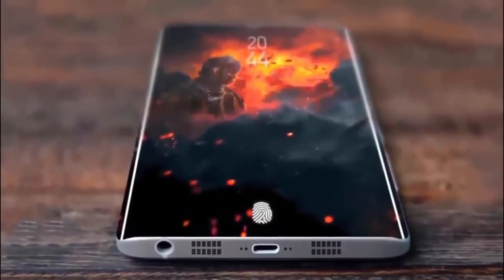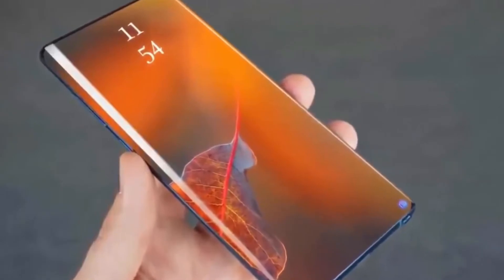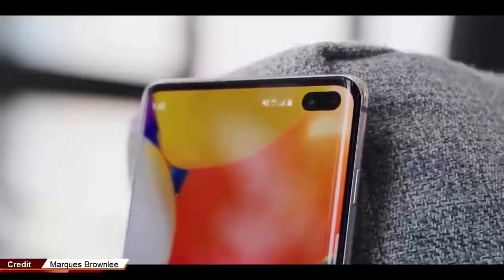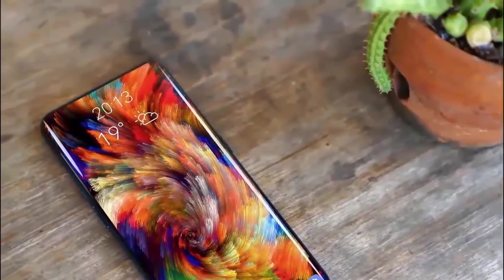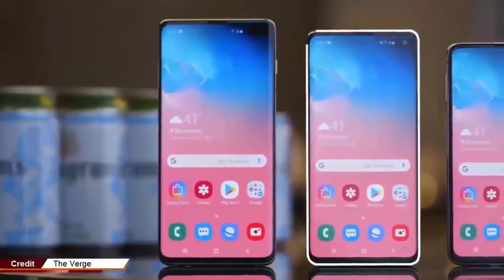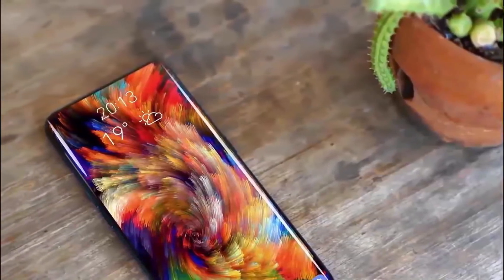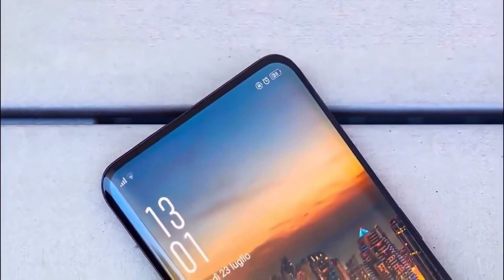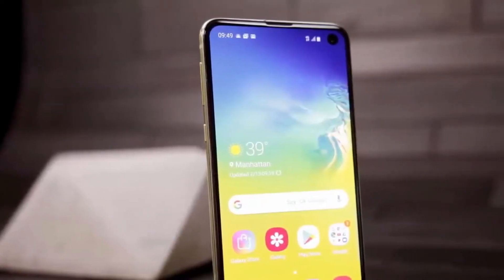Samsung Galaxy S11 - BETTER DESIGN & IMPROVED CAMERA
THE SAMSUNG GALAY S11 ARRIVE WITH IMPOVED CAMERAS AND BETTER DESIGN